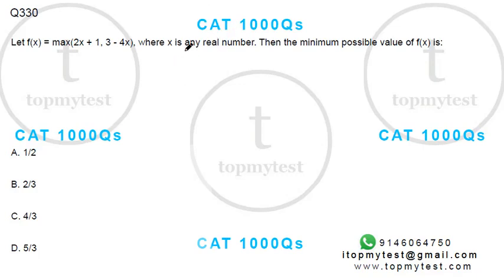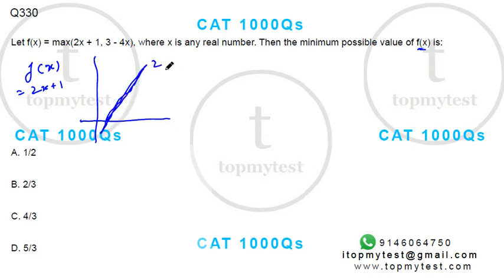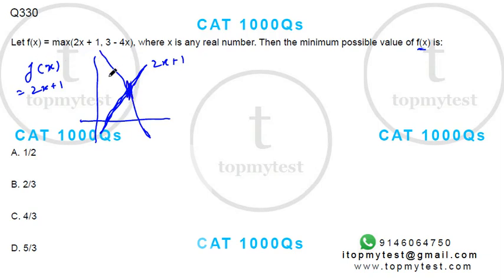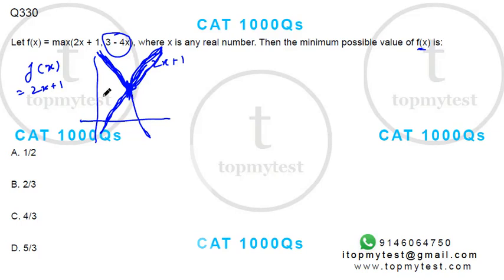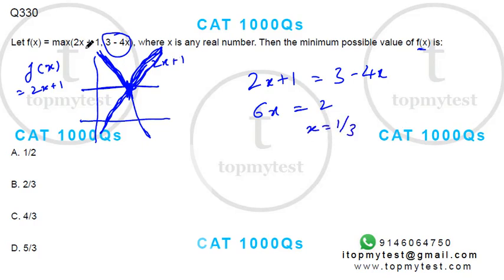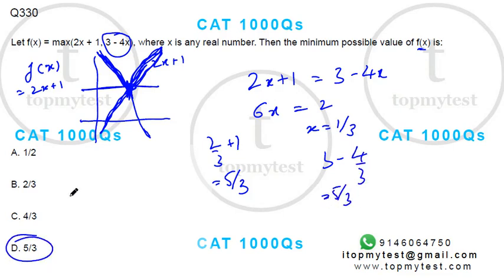CAT 1000 330